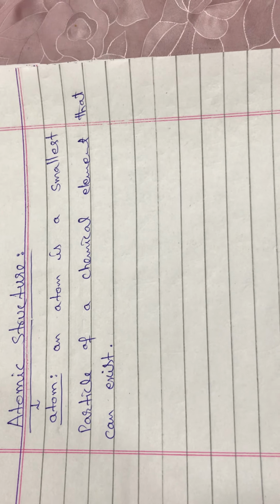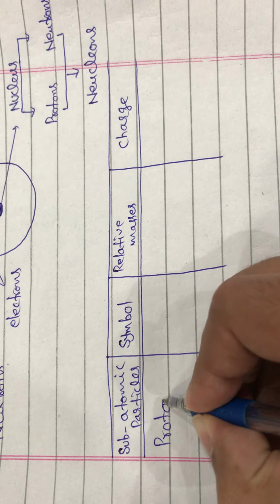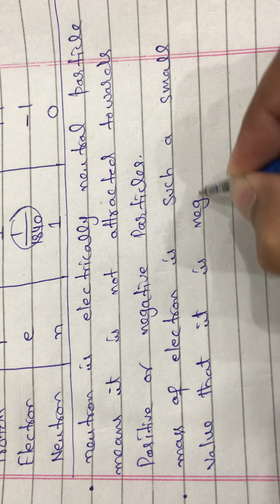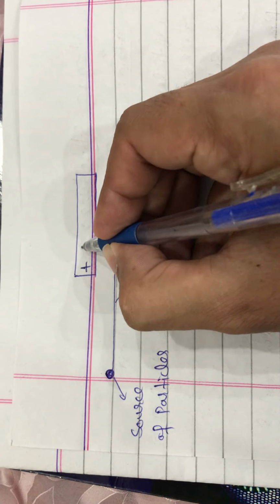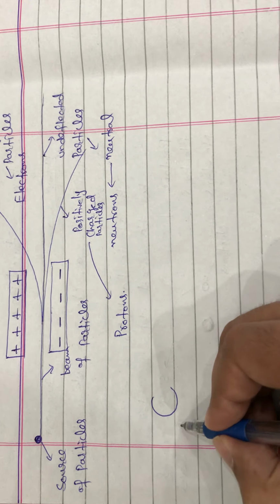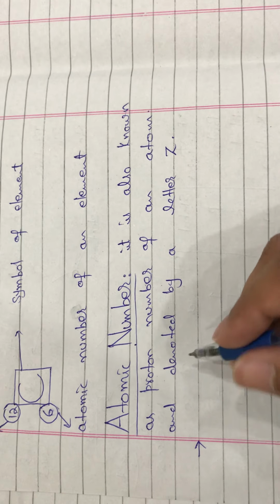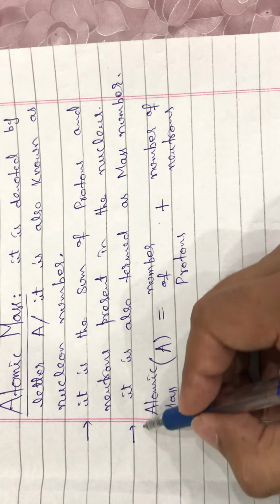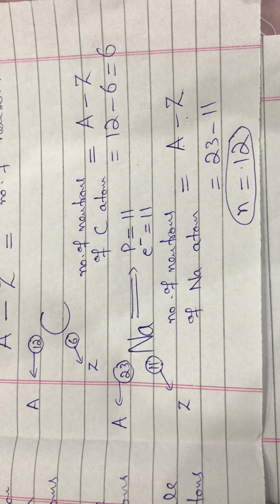Atomic Structure (sub atomic particles)